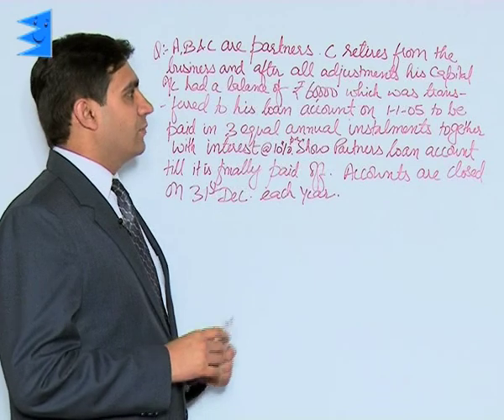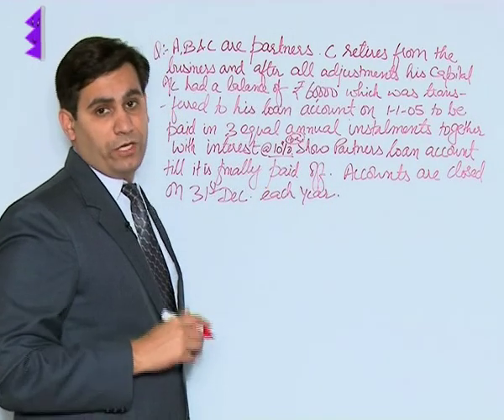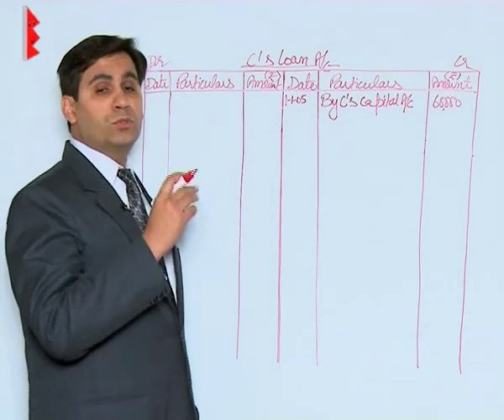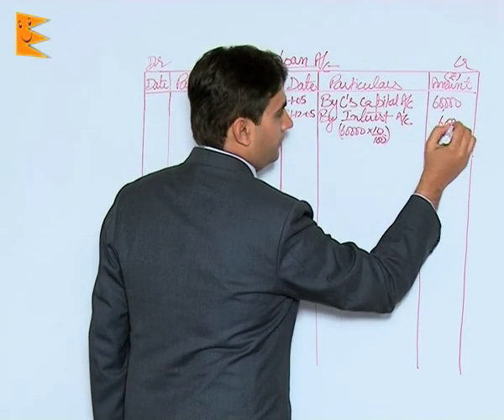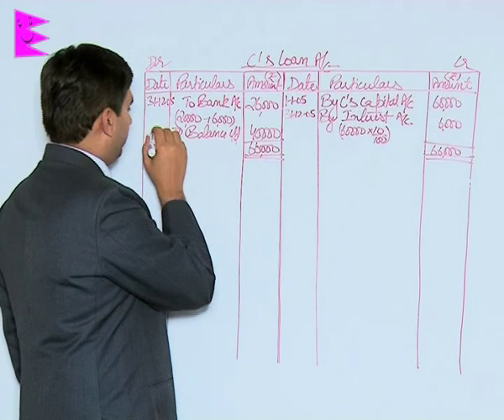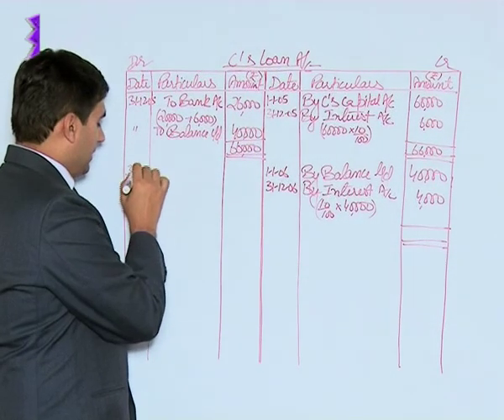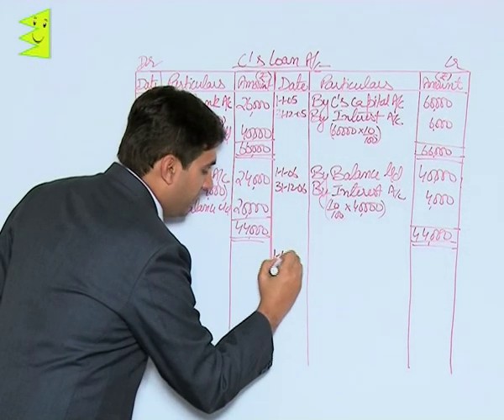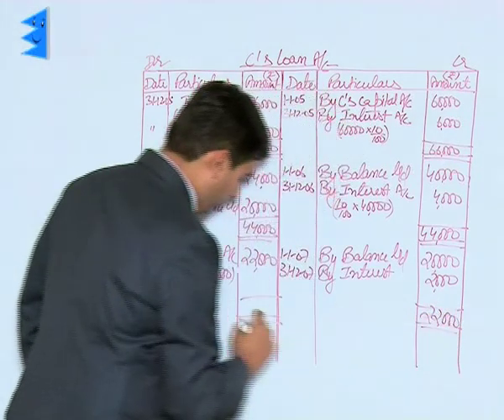CBSE Class 12 Accounts Reconstitution of Partnership Firm-Retirement/Death of a Partner |Extraminds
Chapter: Reconstitution of Partnership Firm-Retirement/Death of a Partner
Topic: Illustration-VI
Extraminds